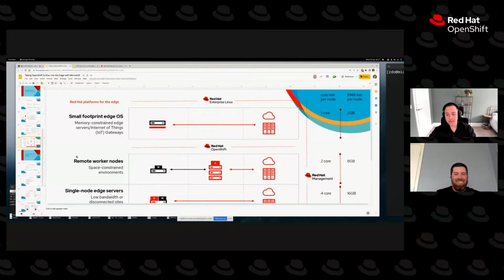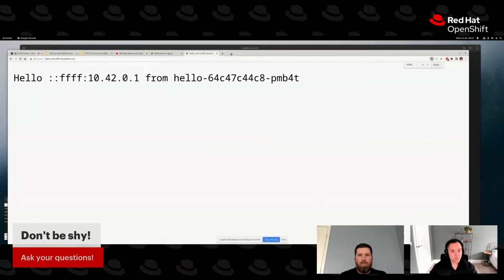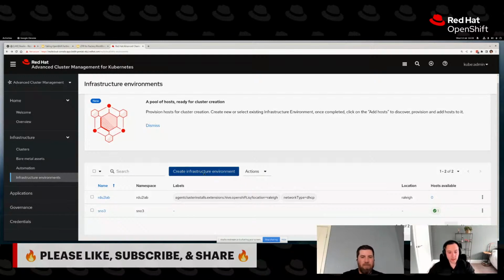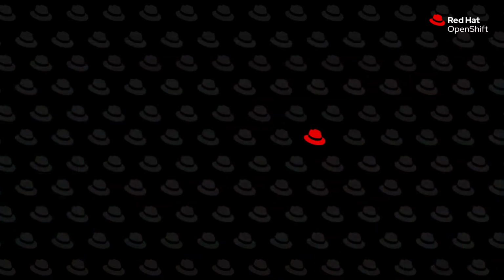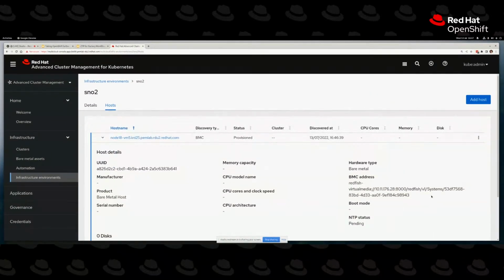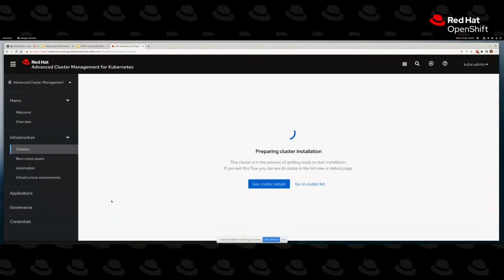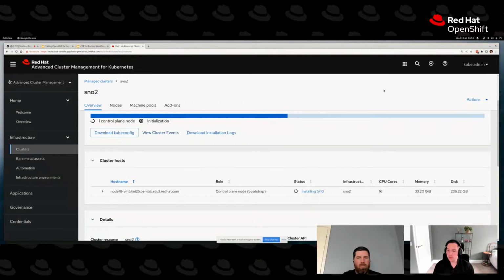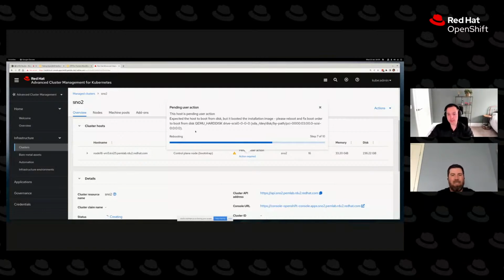Ask an OpenShift Admin (Ep 75) | Datacenter to edge options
Red Hat OpenShift has a lot of moving pieces, and sometimes it may seem like too much to remember. Maybe you have a config problem that no amount of search engine kung-fu can solve? Or that you don't know where to get started with learning and applying these tools to your day-to-day work? That's where "Ask an OpenShift Admin" comes in.

Join Andrew Sullivan and Jonathan Rickard Wednesdays at 11 a.m. ET for a full hour explicitly designed to help OpenShift admins. Each episode addresses your questions and covers the different tools that containers need to run in a cloud-native environment.

About Ask an OpenShift Admin:
Do you have questions? We want to answer them! Every Wednesday at 11am ET, hosts Andrew Sullivan and Jonathan Rickard sit down to answer your questions about Red Hat OpenShift.